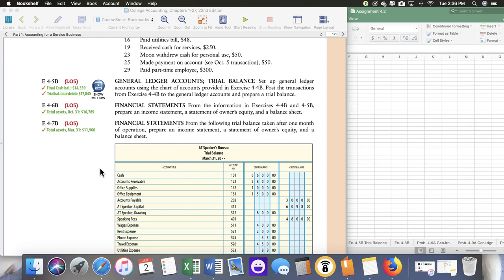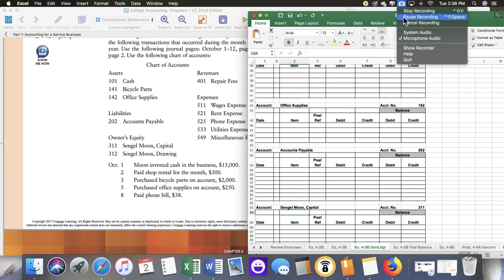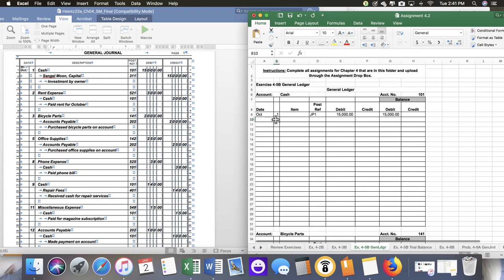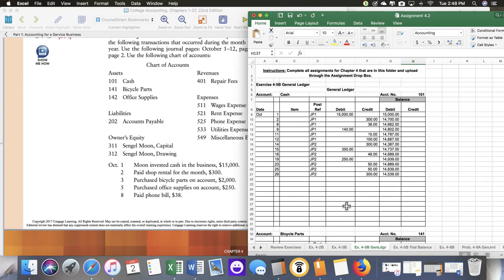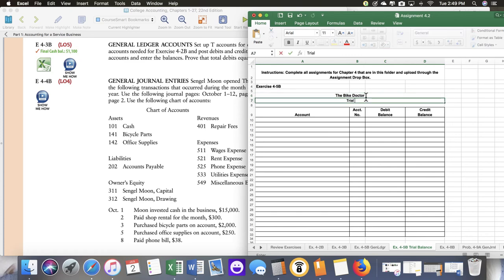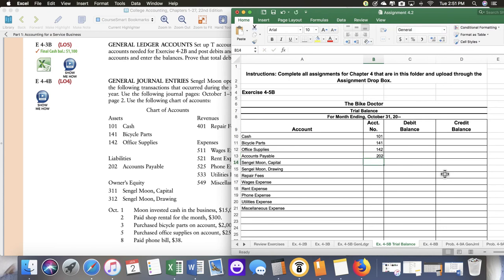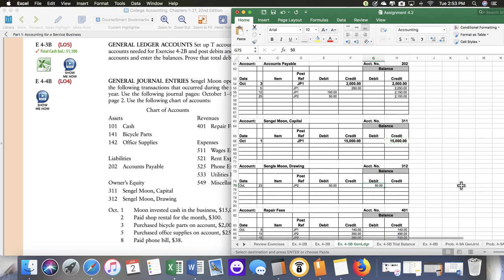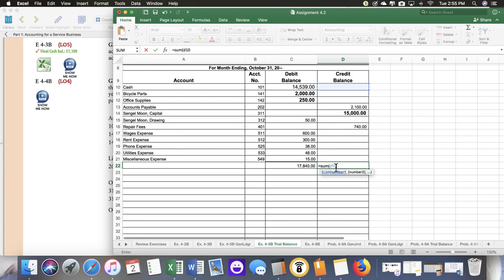Week 4 Assignment 4 5B